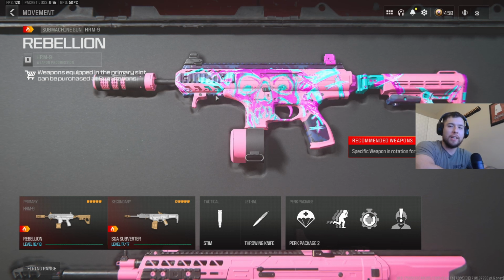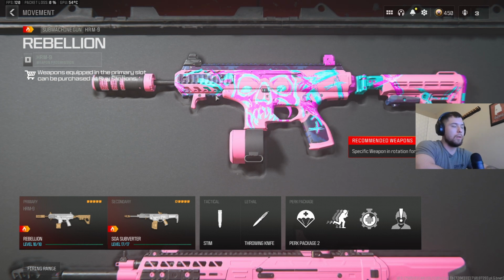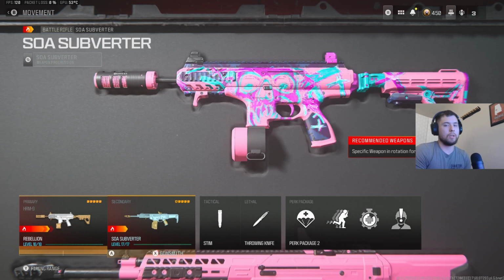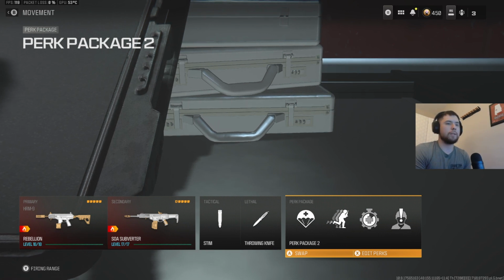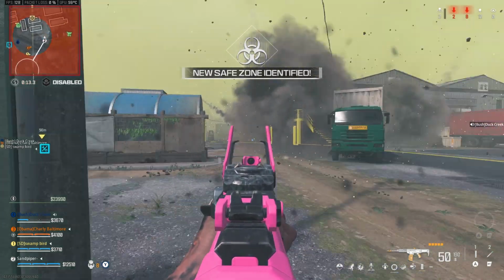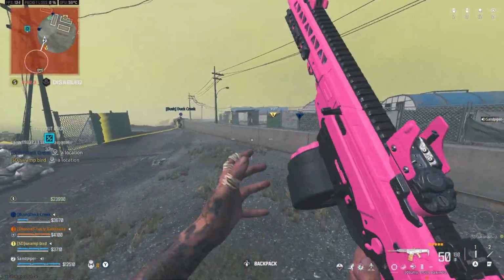THE NEW SOA SUBVERTER IN RESURGENCE WARZONE!!! [Modern Warfare 3]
The new soa subverter is really good on warzone! 3 gameplays 1 on ashika 2 on vondel. I'll let the gameplay speak for itself!